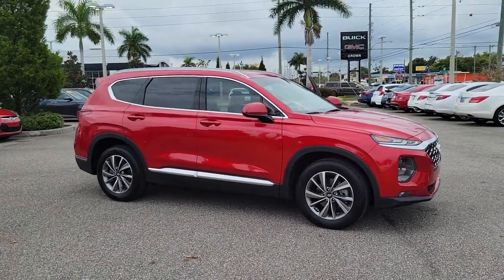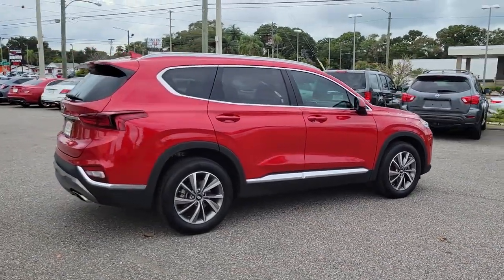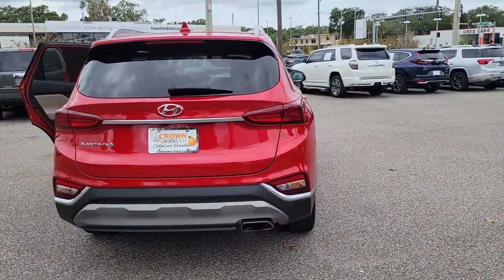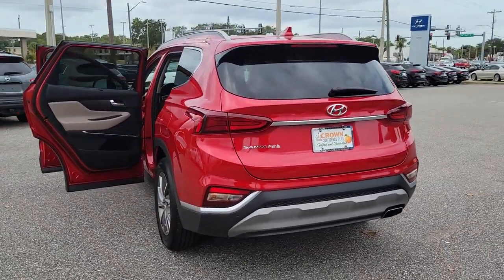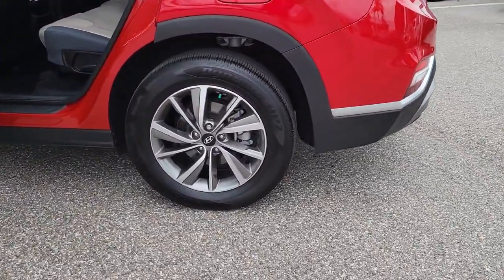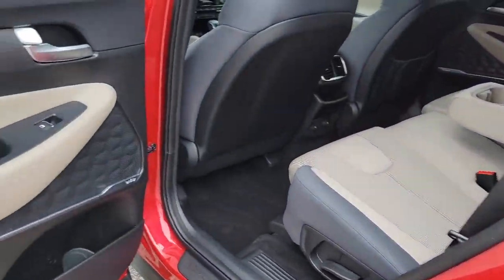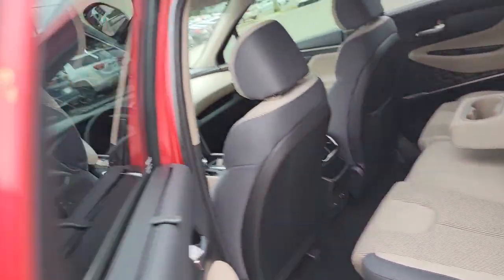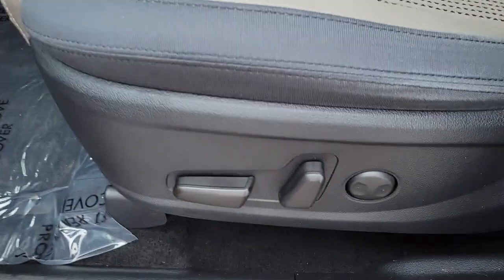2020 Hyundai Santa_Fe St. Petersburg, Tampa, Clearwater, Palm Harbor, Largo, FL 72972A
Calypso Red Used 2020 Hyundai Santa_Fe available in St. Petersburg, Florida at Crown Hyundai. Servicing the Tampa, Clearwater, Palm Harbor, Largo, FL area.
2020 Hyundai Santa_Fe SEL 2.4 - Stock#: 72972A - VIN#: 5NMS33AD9LH303768

Crown Hyundai
5301 34th St. N.

Beautiful One Owner!! Clean CarFax!! Hyundai Certified 100000 Mile Warranty!! Just completely Serviced and ready for you to enjoy. Live Market Pricing means you always get the best deal at Crown Hyundai.brbrbrHyundai Certified Pre-Owned Details:br  * Transferable Warranty  * Vehicle History  * Roadside Assistance  * 173+ Point Inspection  * Warranty Deductible: $50  * Powertrain Limited Warranty: 120 Month/100000 Mile (whichever comes first) from original in-service date  * Limited Warranty: 60 Month/60000 Mile (whichever comes first) frombr original in-service date  * Includes 10-year/Unlimited mileage Roadside Assistance with Rental Car and Trip Interruption Reimbursement; Please see dealers for specific vehicle eligibility requirementsbrAll prices plus sales tax tag and titling and dealer service fee of $799.95 which represents cost and profits to the selling dealer for items such as cleaning inspecting adjusting new vehicles and preparing documents related to the sale. br